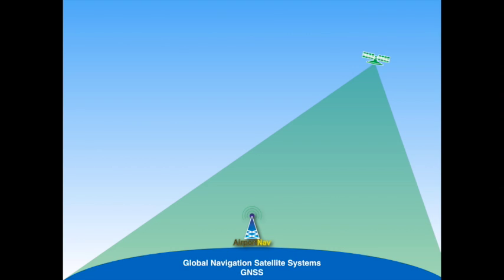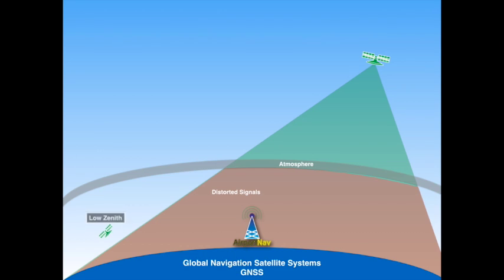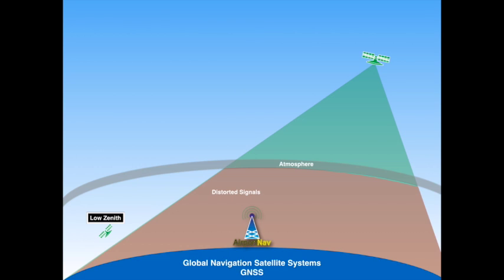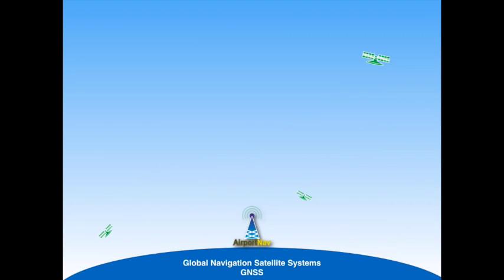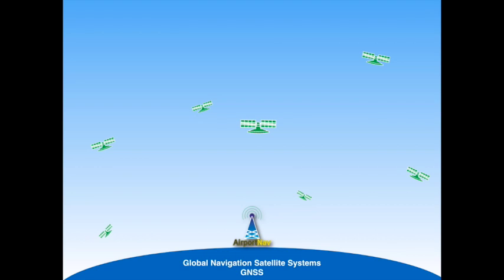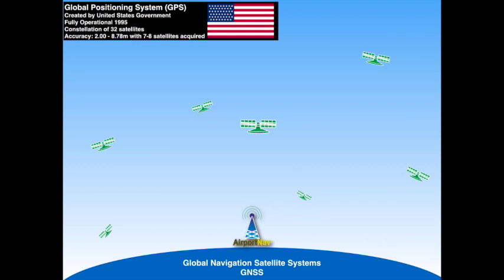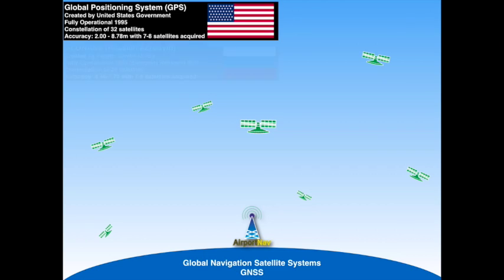What is GNSS?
AirportNav white paper - Movie 2.1